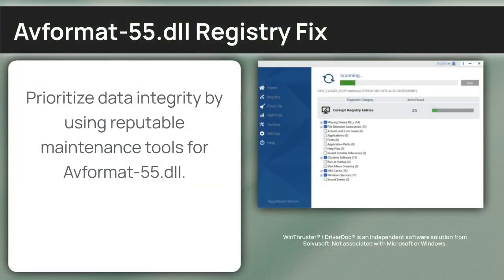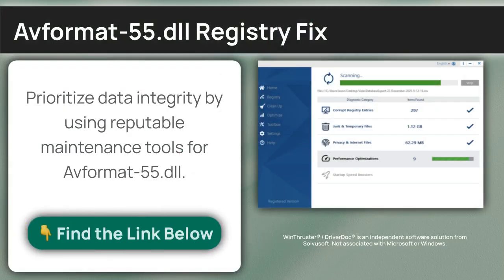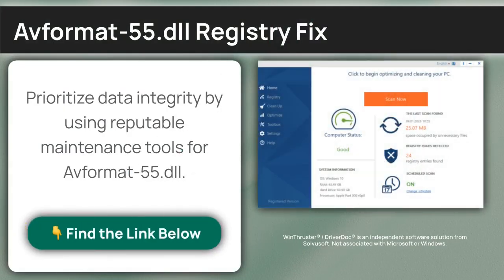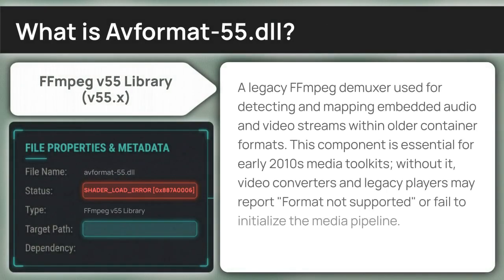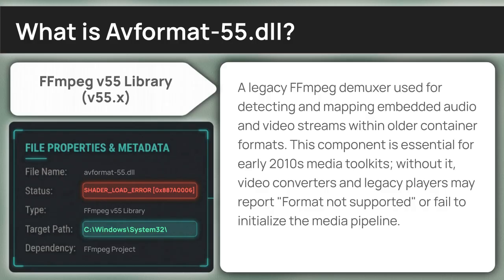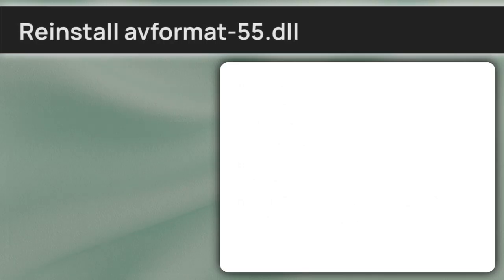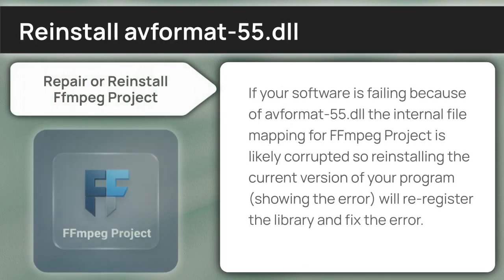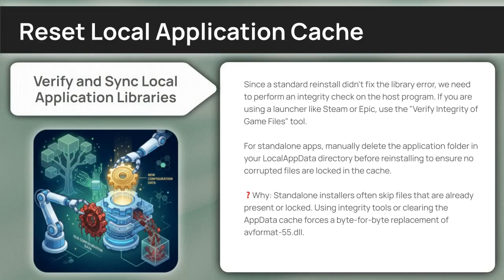Fix avformat-55.dll and Media Errors!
Avformat-55.dll: Step-by-Step to Resolve Missing or Corrupt DLL Issues in FFmpeg Project. 🛠️⚙️ An optional system utility is available at this

Does FFmpeg Project fail to start because Avformat-55.dll is missing? This DLL provides essential shared logic that FFmpeg Project depends on during both startup and runtime.

What is Avformat-55.dll? A legacy FFmpeg demuxer used for detecting and mapping embedded audio and video streams within older container formats. This component is essential for early 2010s media toolkits; without it, video converters and legacy players may report "Format not supported" or fail to initialize the media pipeline.

Avformat-55.dll works as a Multimedia Processing Library DLL built on the FFmpeg v55 Library used by FFmpeg Project. I’ll outline standard troubleshooting methods that are often effective for this issue.

▶ Video outline:

- Resolving missing avformat-55.dll dependency files
- Check the avformat-55.dll technical specs

Timestamps:

00:00 - Fix avformat-55.dll Missing or Not Found Error (Easy Method)
00:19 - What Is avformat-55.dll and What Programs Use It
00:46 - How to Replace avformat-55.dll File in Windows System
01:08 - Reboot Your PC to Complete Installation
01:26 - Reset App Cache to Fix avformat-55.dll Error
02:06 - Prevent Malware When Fixing avformat-55.dll Error